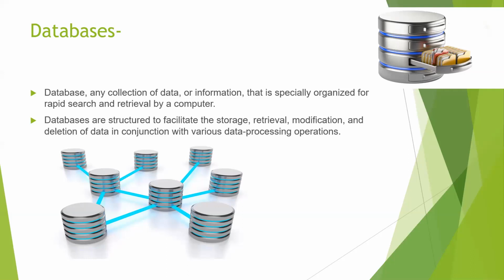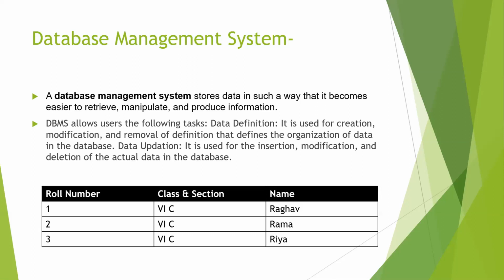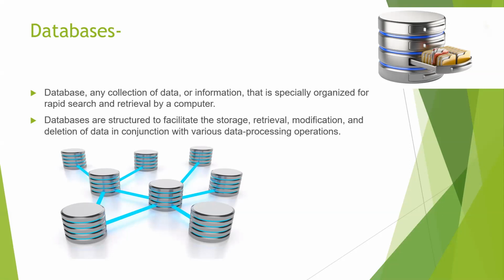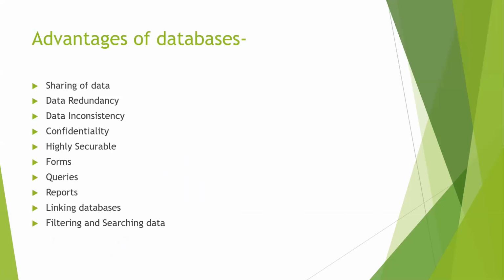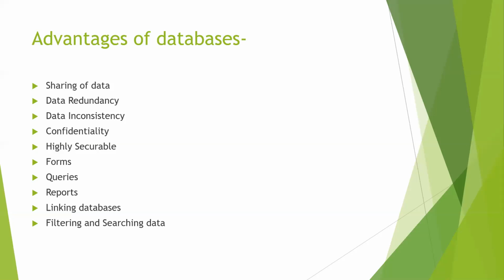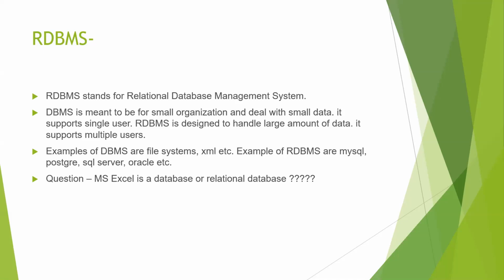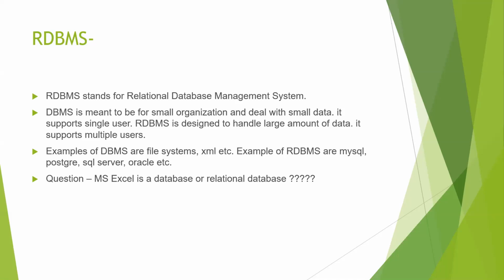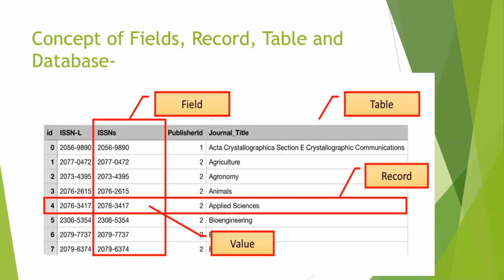Class- X , Part B- Subject Skills, Unit-3 Database Management System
Advantages of databases
What is RDBMS
Concept of Fields, Record, Table and Database